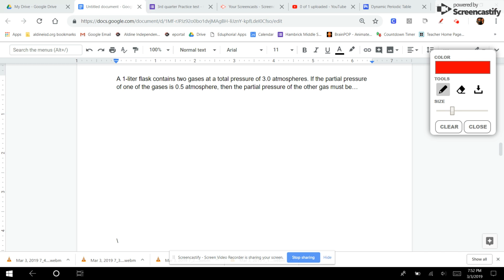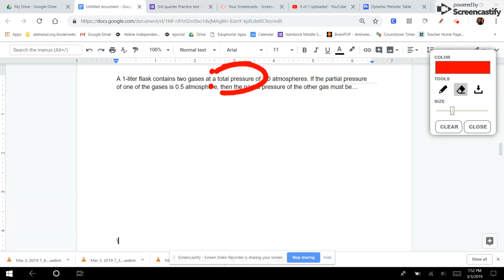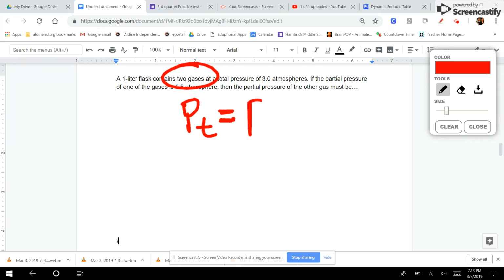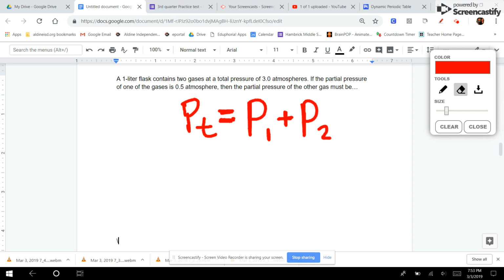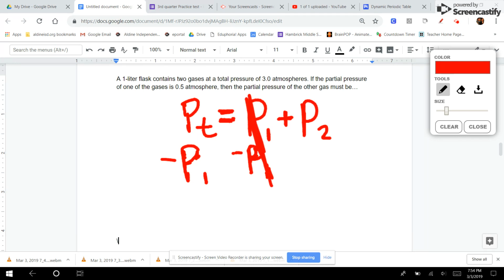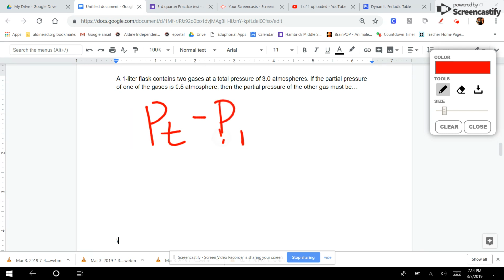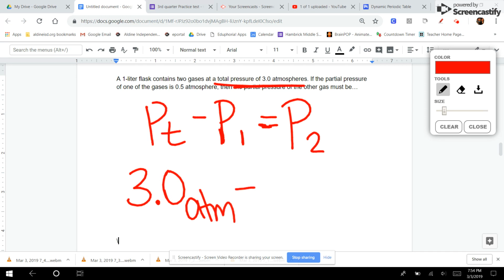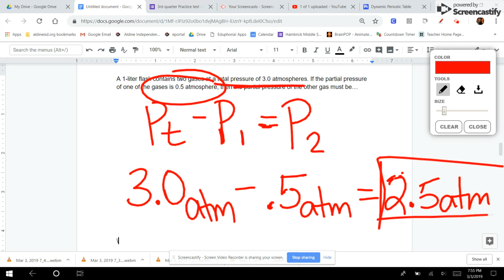Mar 3, 2019 7 55 PM